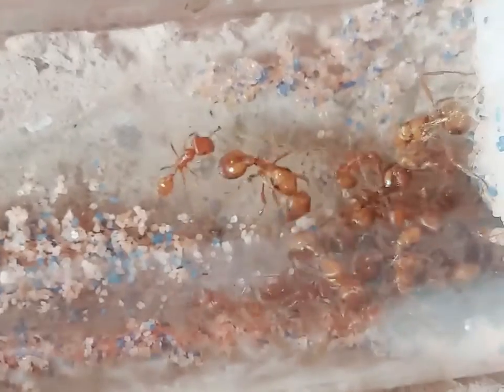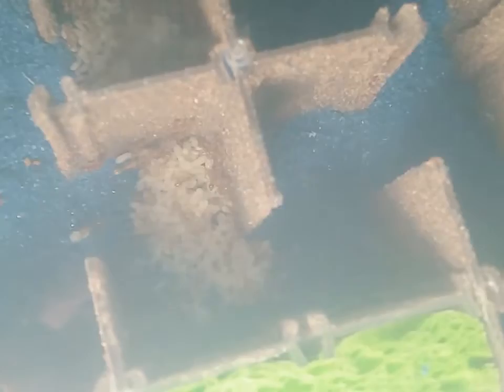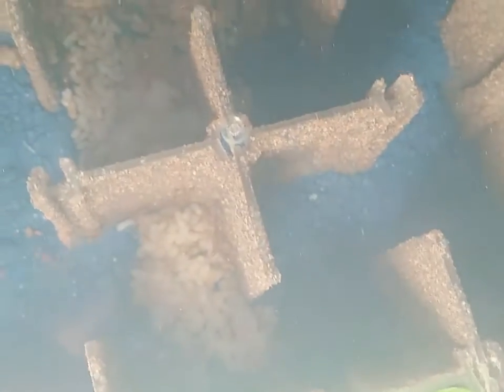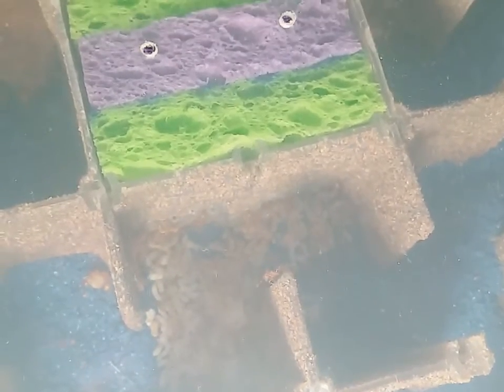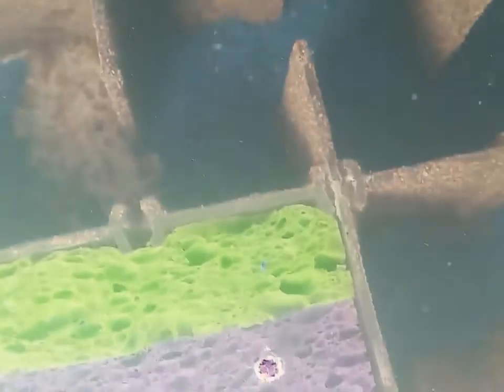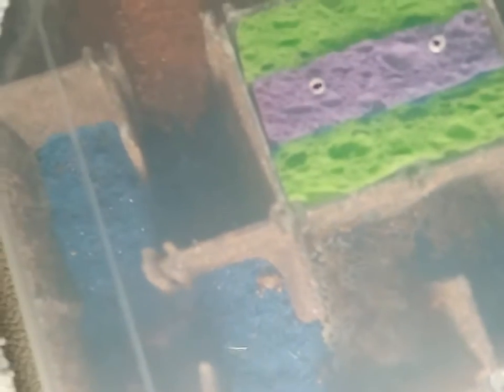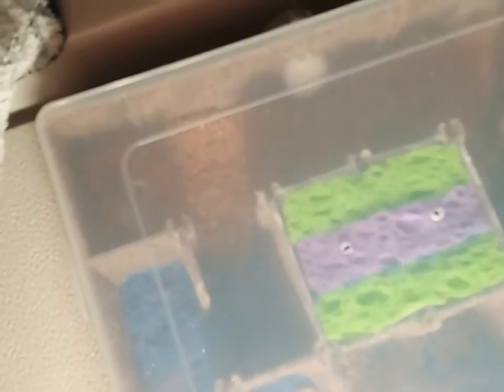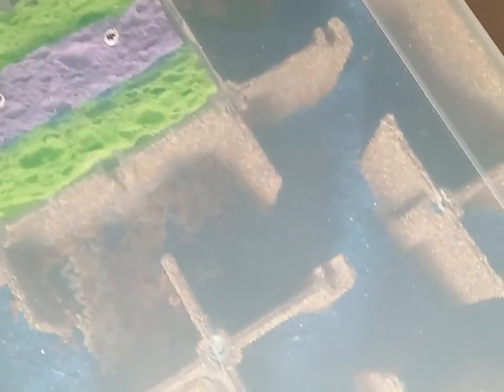Pleometrosis of a 11 queens pogo Californicus colony down to 7, & moved them to a bigger nest site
11 queens down to 7. Moved them to a very much bigger new nesting site, with old nesting site becoming their outworld. But not all have moved. 4 queens have stayed, with their attendant workers. Those 4 queens r still being tended by about 20 workers. They have no brood though. All the brood has been moved to new nesting location. So it seems that the culling has stopped.